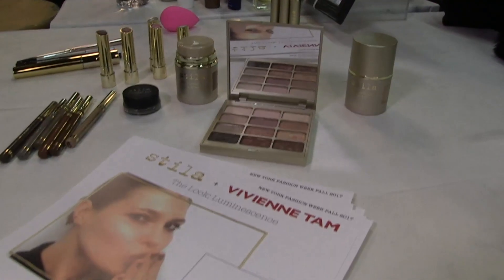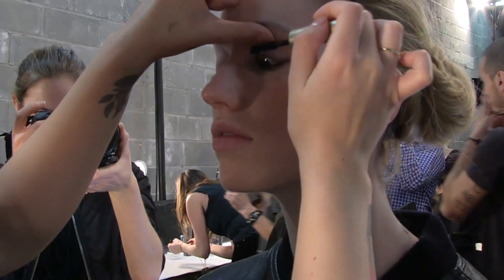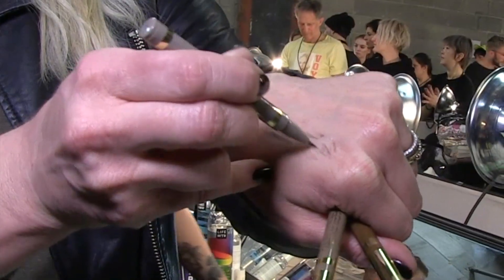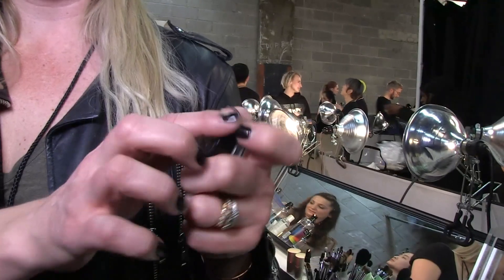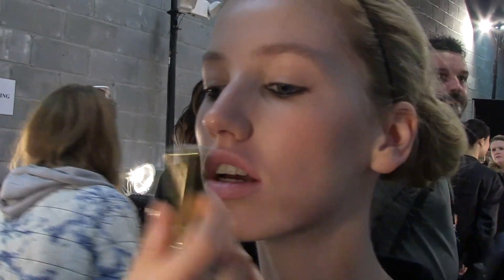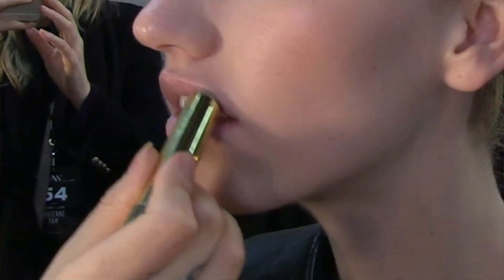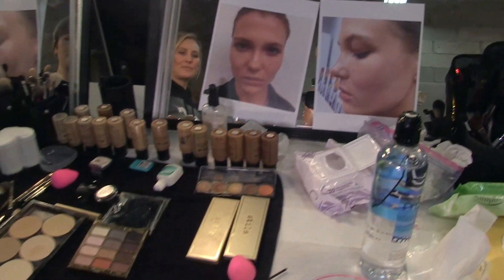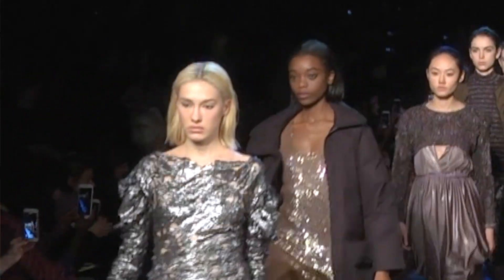Makeup trends NYFW for Vivianne Tam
Amanda Salvato goes backstage at NYFW and talks to make up artist Sarah Lucero about the make up for her runway and the products she uses .